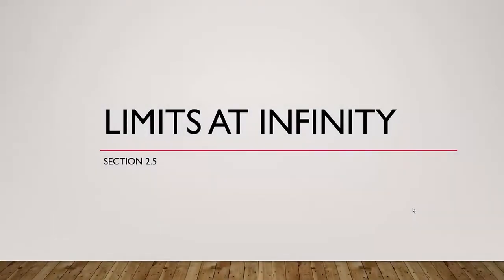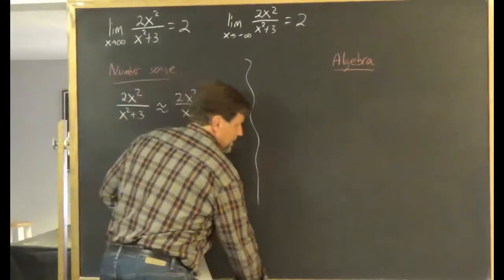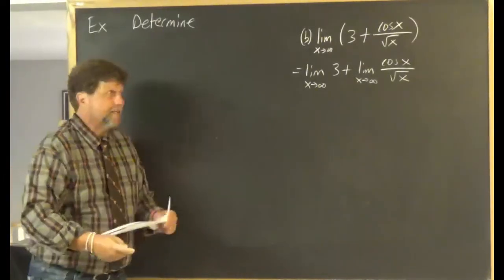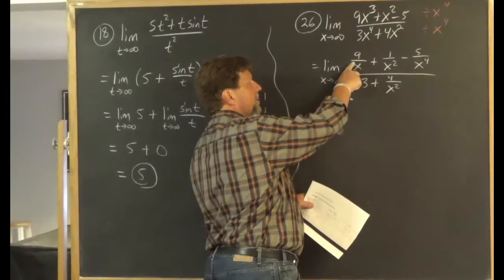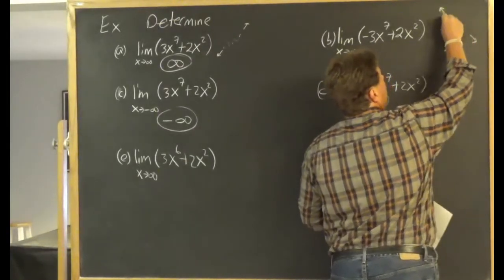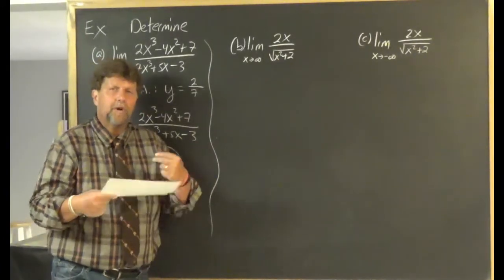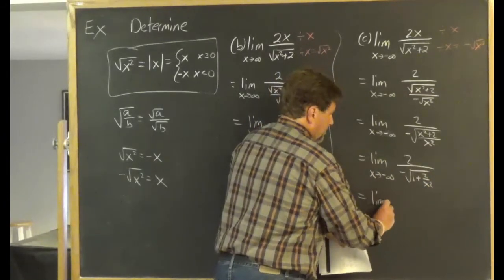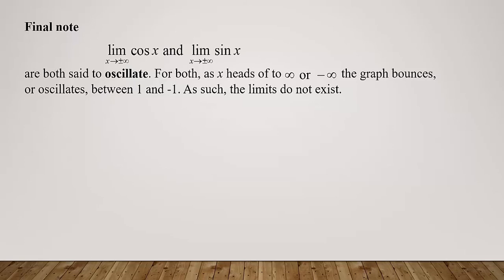Limits at Infinity